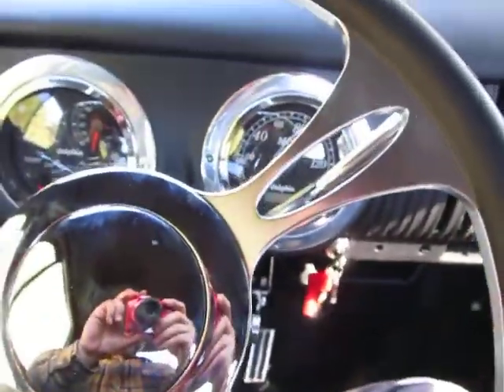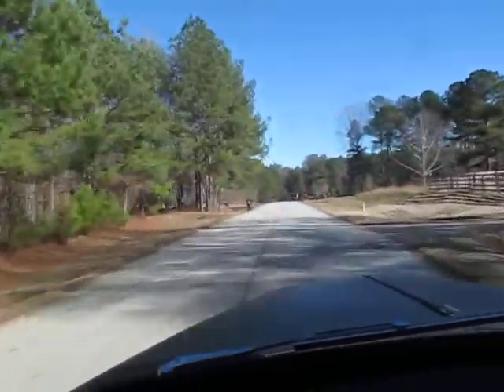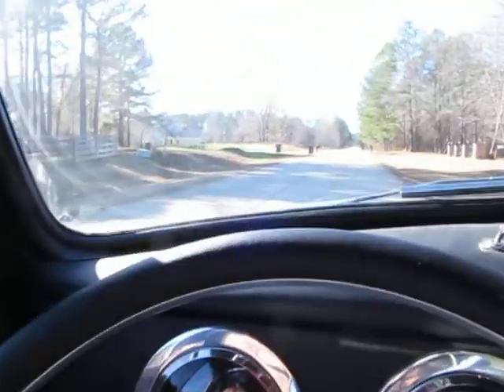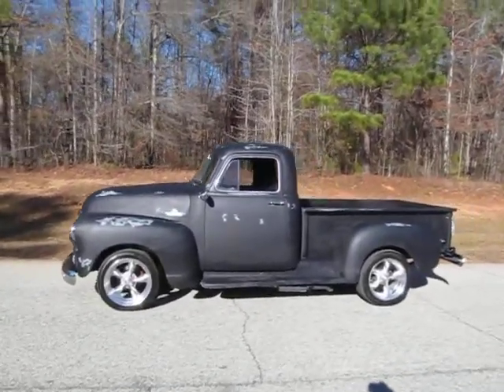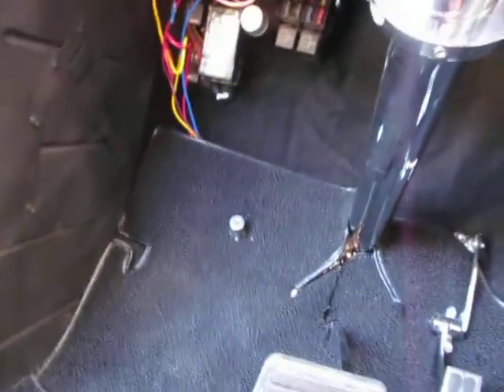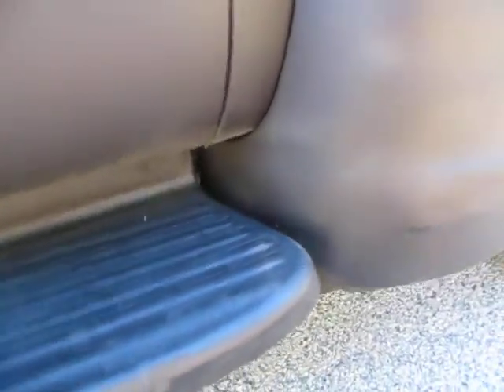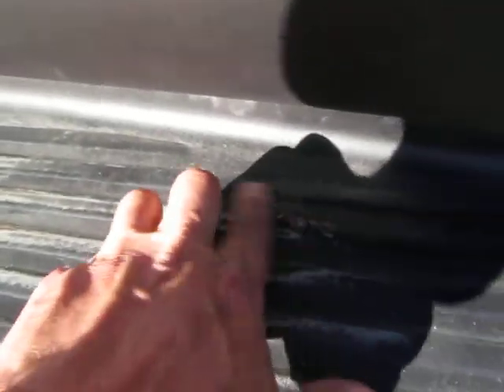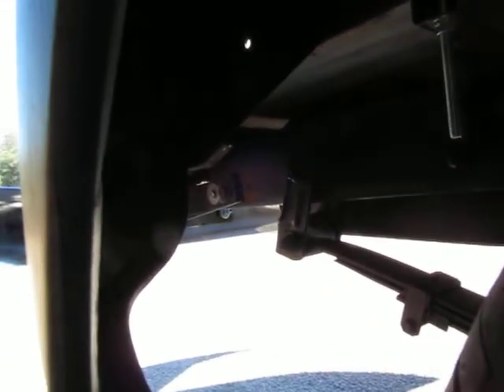1954 Chevrolet 3100